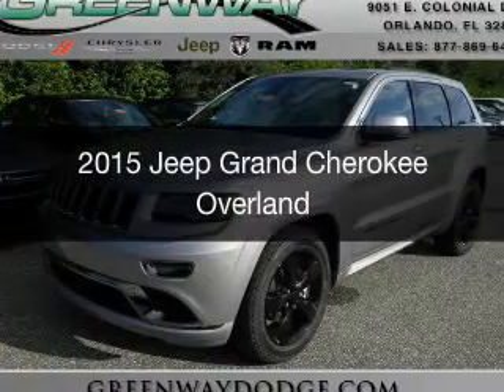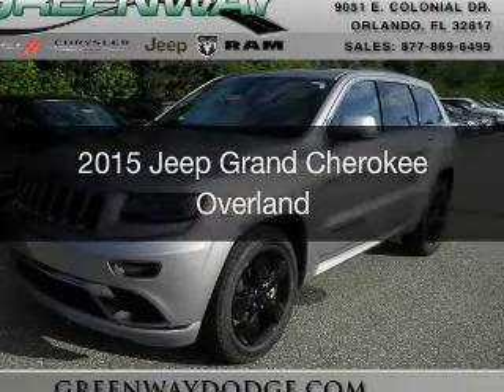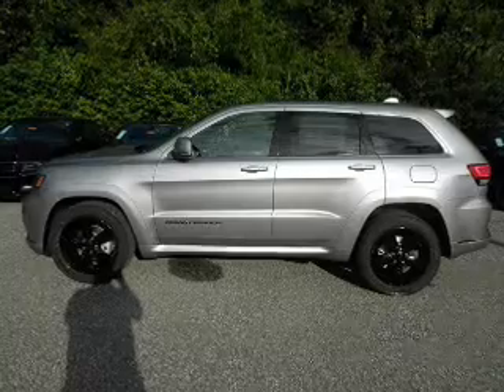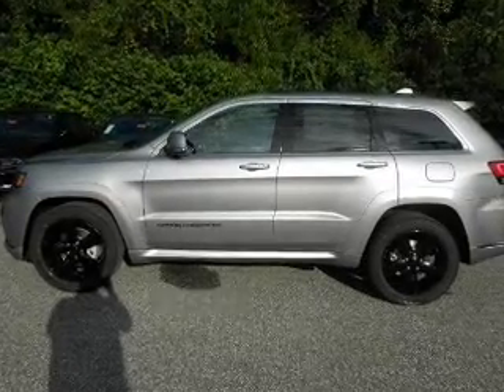2015 Jeep Grand Cherokee - ORLANDO FL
Year: 2015
Make: Jeep
Model: Grand Cherokee
Trim: Overland
Engine: 3.6 liter 6 cylinder 24 valve
Transmission: 8-Speed Automatic
Color: Billet Silver Clearcoat Metallic
Mileage: 8
Address:
9051 EAST COLONIAL DRIVE